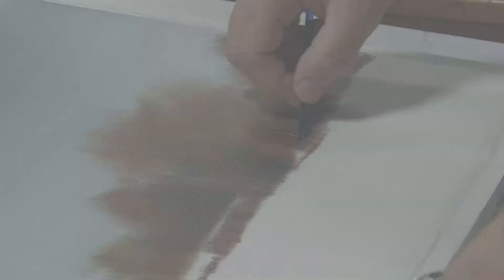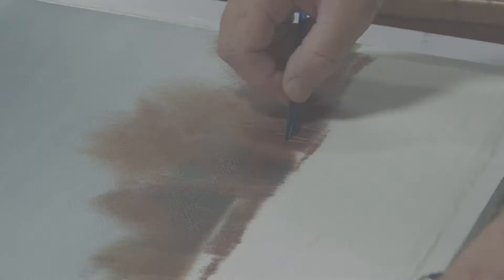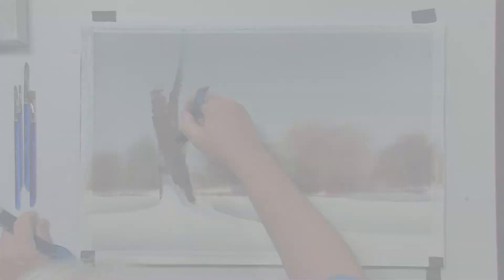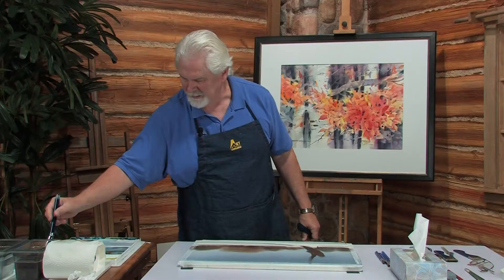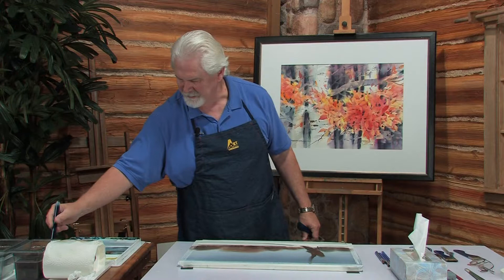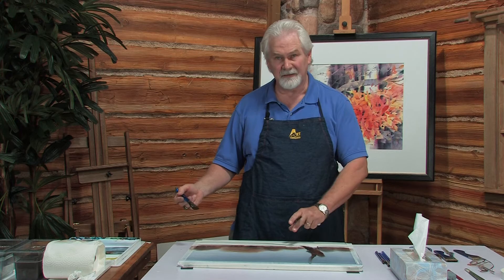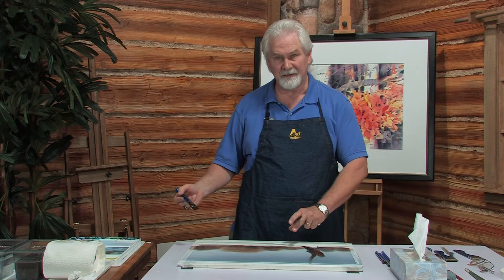Sterling Edwards Gentle Snow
Sterling Edwards DVD Trailer for Gentle Snow Edited by April T.